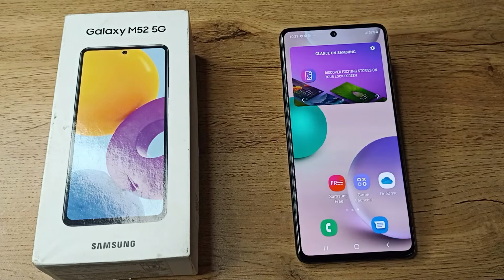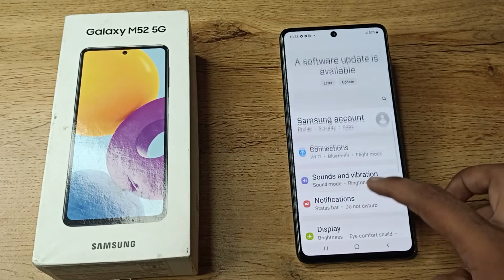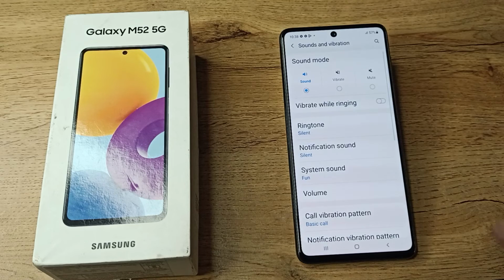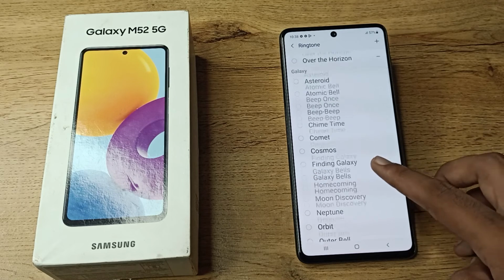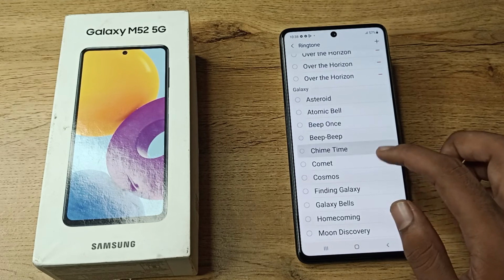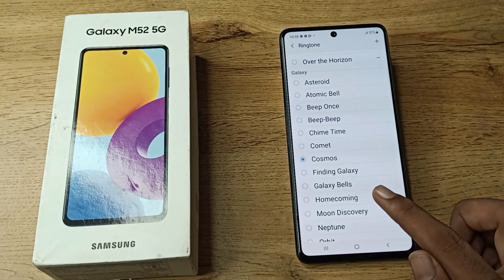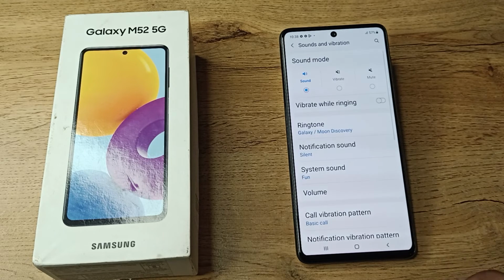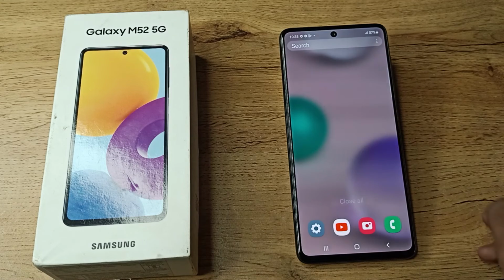How to set phone Ringtone in Samsung galaxy M52 5G Phone, phone ringtone setting